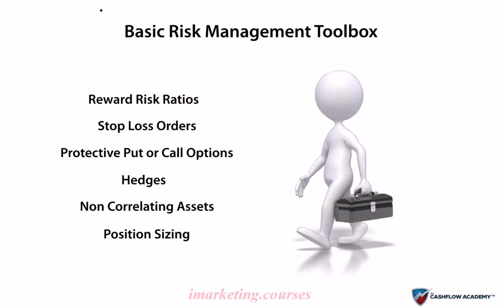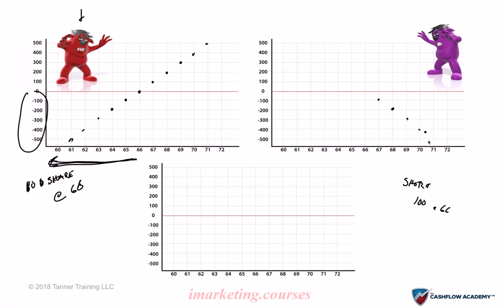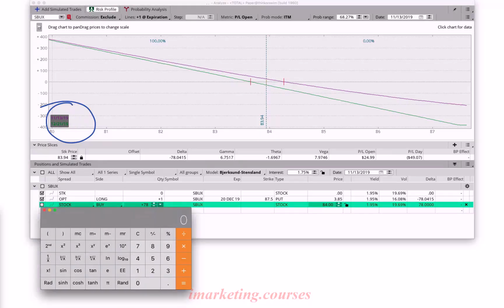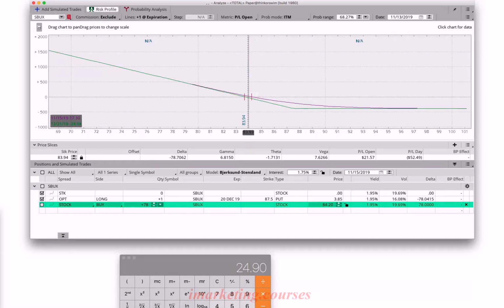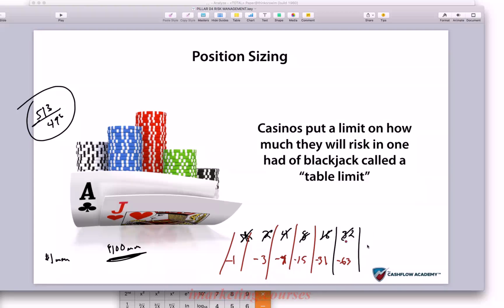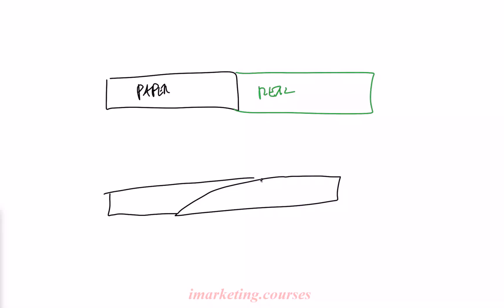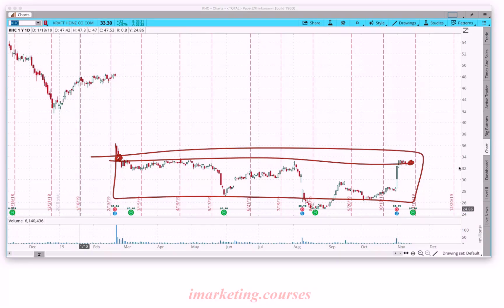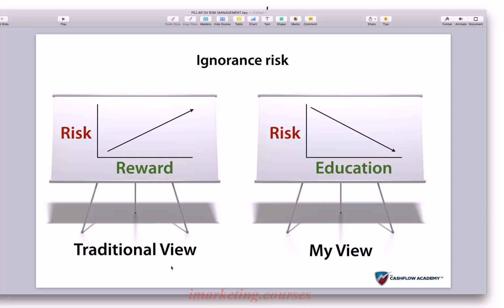05 Risk Management Module 5